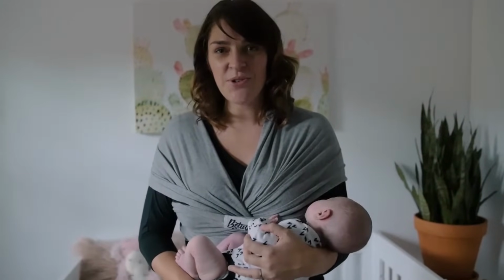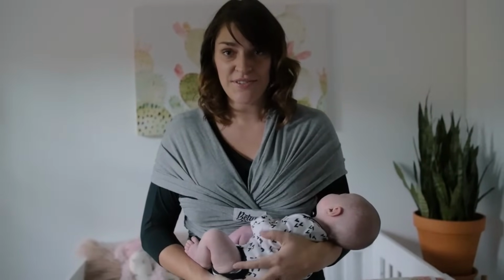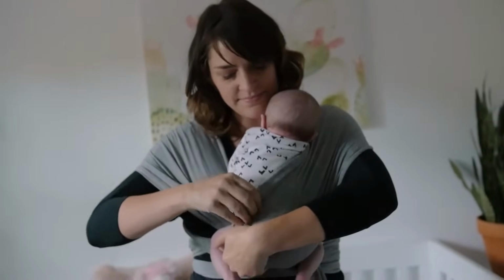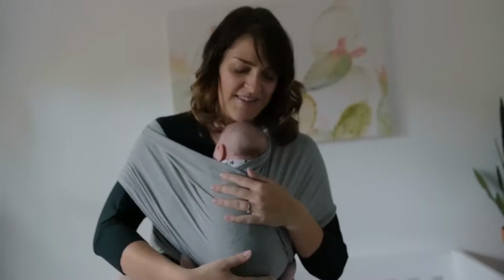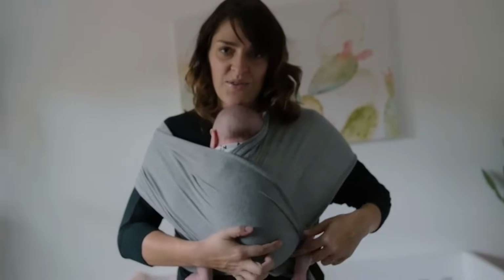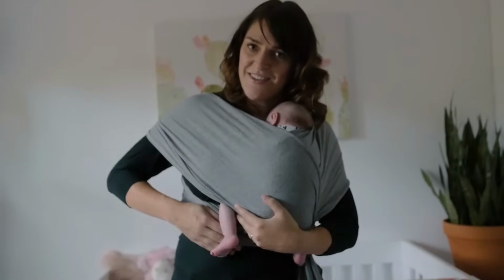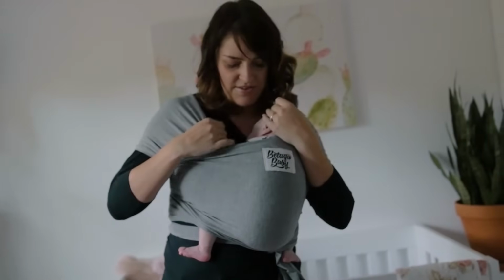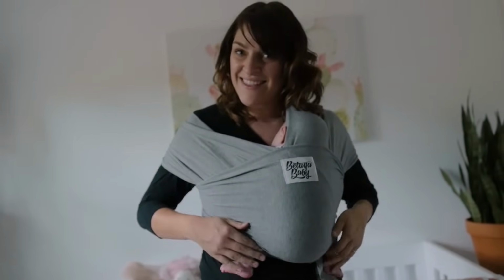How to use a baby wrap pt. 2 - ft. The Beluga Baby Wrap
How to do a Legs Out Carry (Recommended from Birth) with your Beluga Wrap

You can do a legs-out carry straight from birth, and it is in fact what's recommended by the Babywearing Industry Association. We do have a tutorial if you wish you wrap your newborn with their legs IN for the first 4-6 weeks. But, if you only want to learn ONE carry - this is it!

The Beluga Wrap is handmade in Vancouver, BC, Canada. It has a four-way stretch that makes wearing infants and larger babies incredibly comfortable for both the baby and the wearer. Designed with new parents in mind to bring a little bit of rock n' roll to baby life.